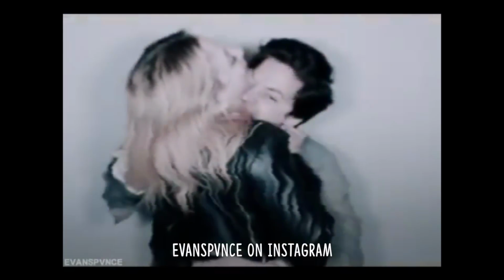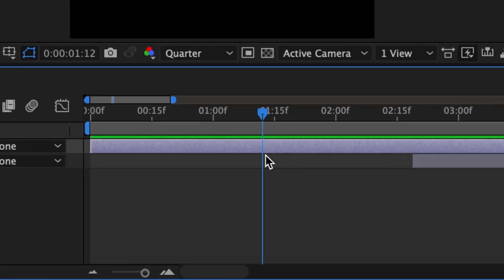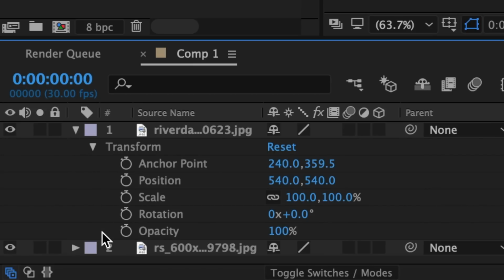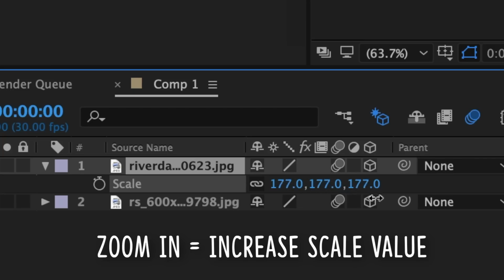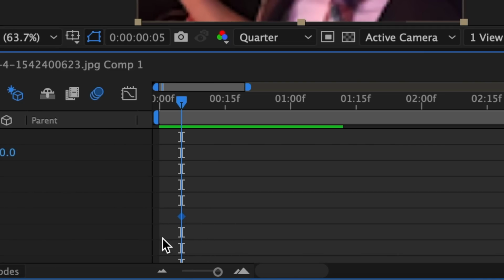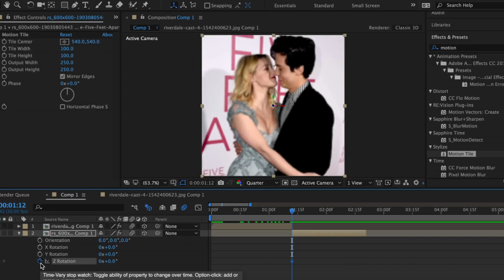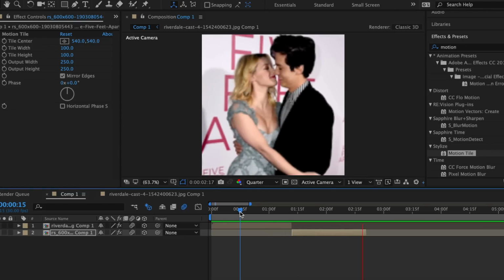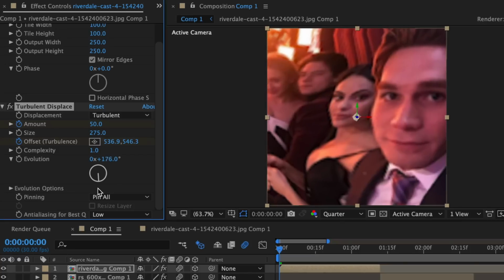after effects for beginners // basic transitions, effects, and layout introduction